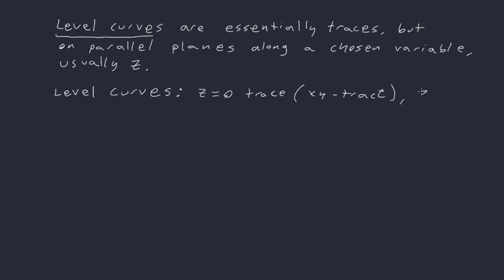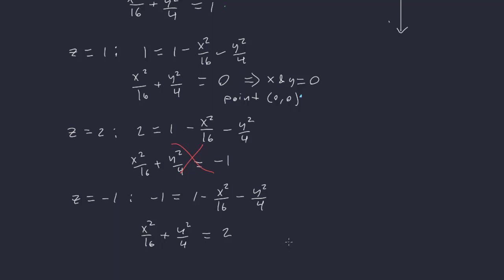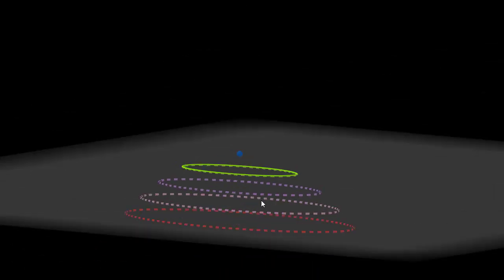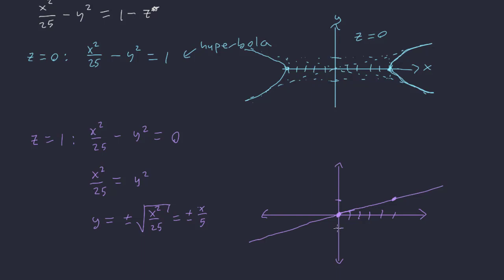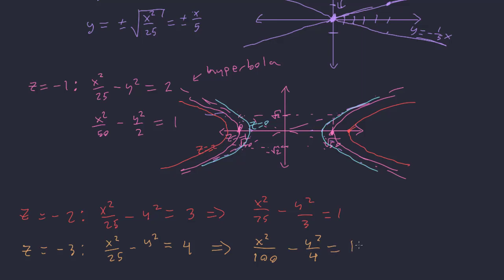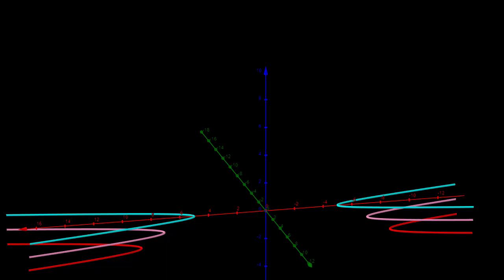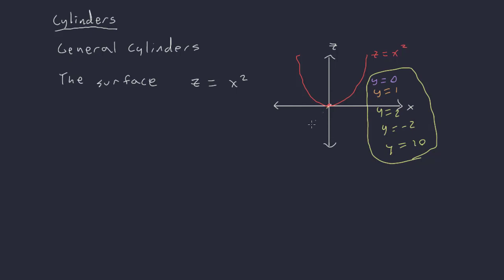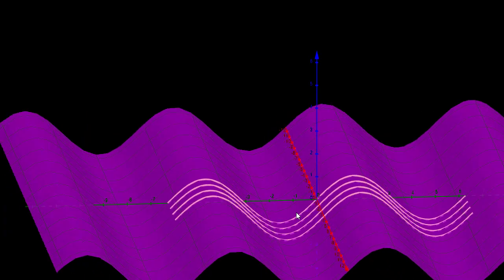Level Curves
A discussion on how to visualize surfaces using level curves.